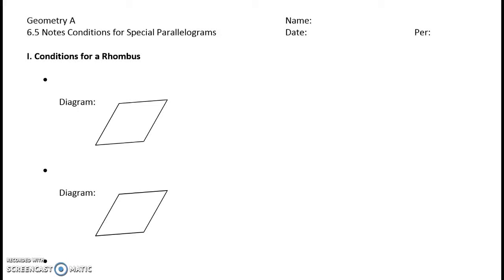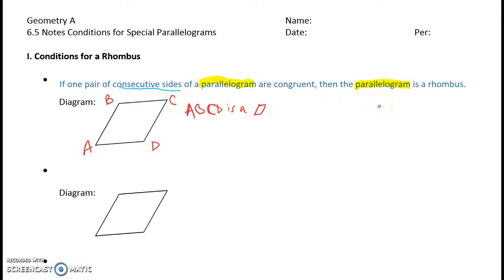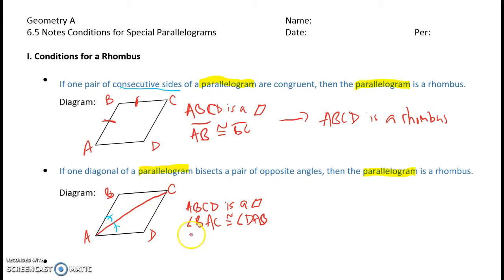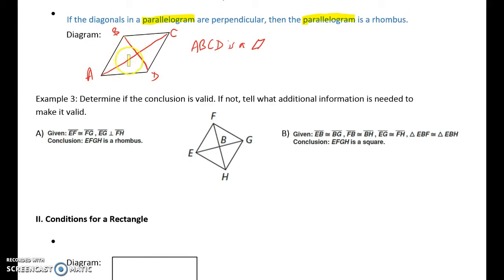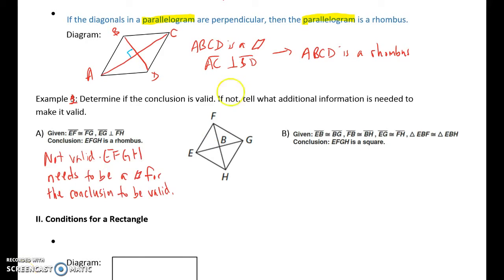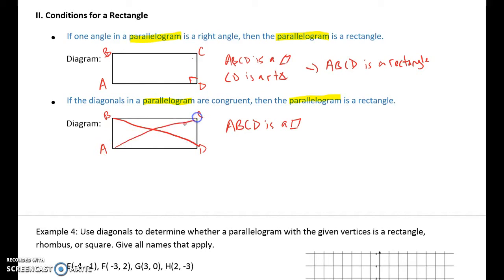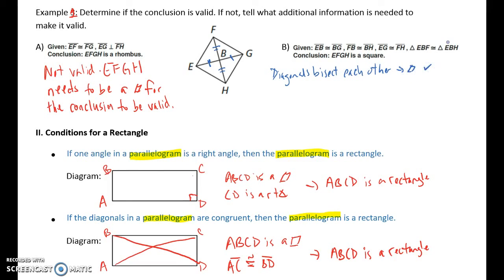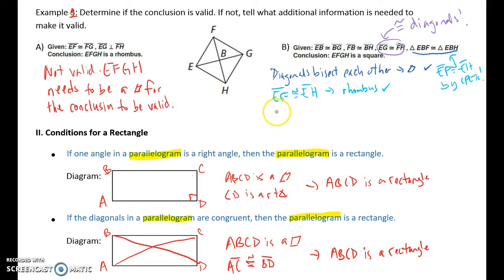7.4b Conditions for Special Parallelograms